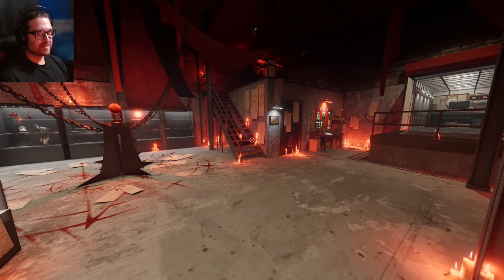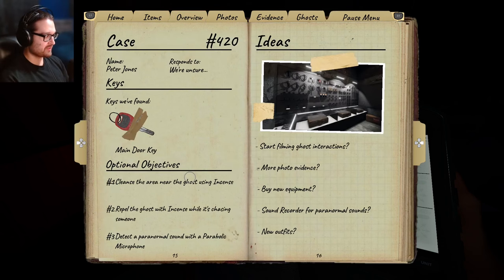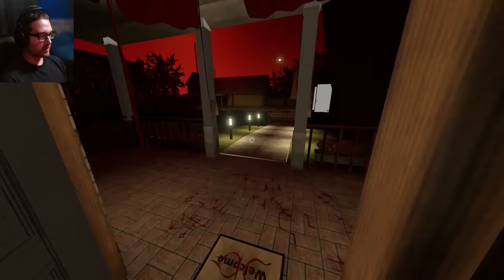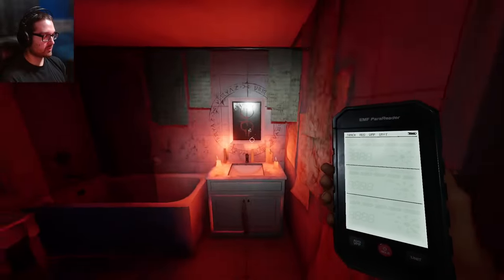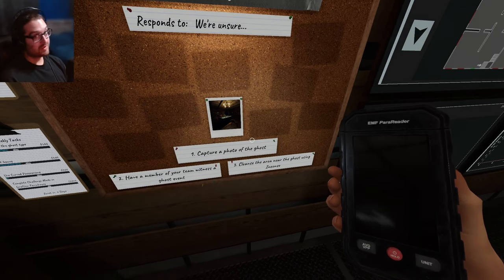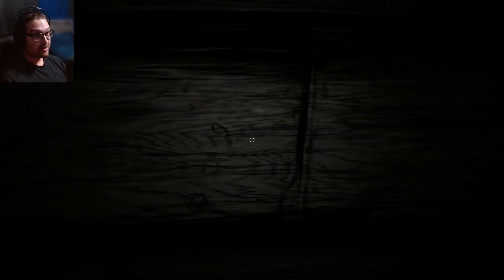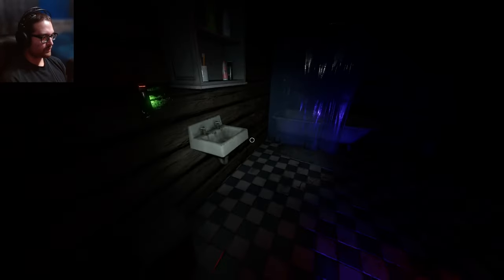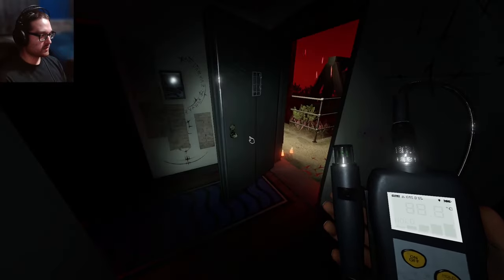I played Phasmophobia on a controller for the console release...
Phasmophobia is on consoles! Welcome to all the new hunters, and here's to all the future scares!